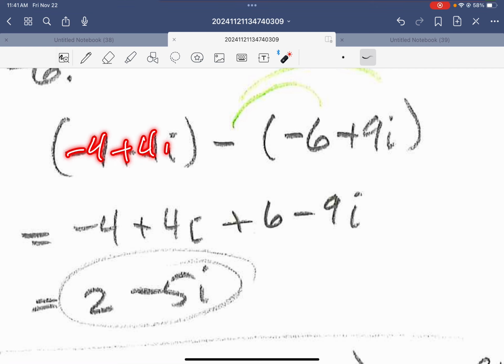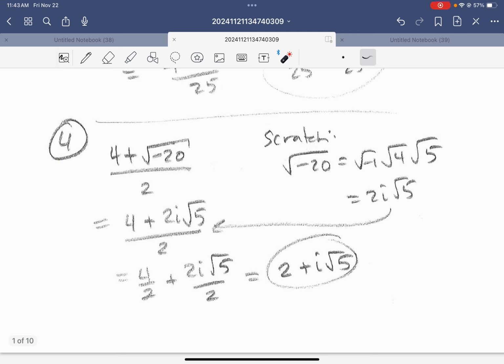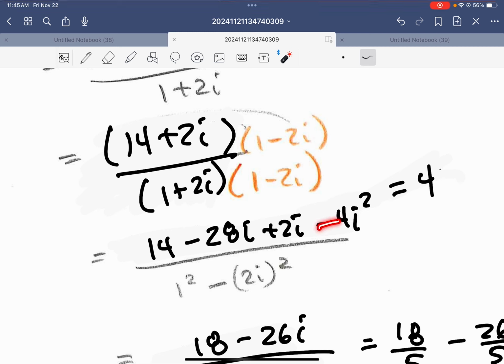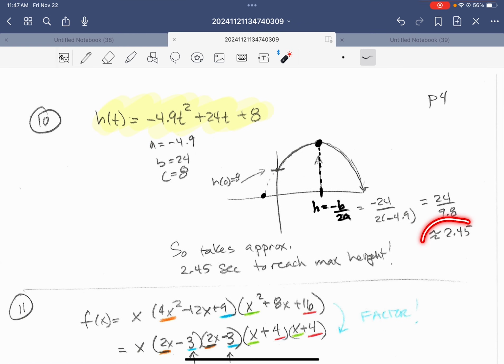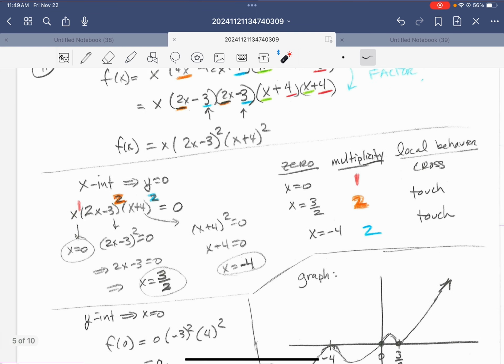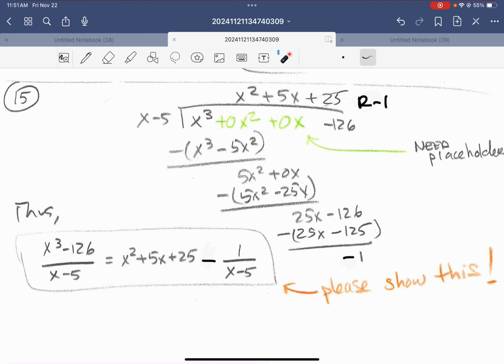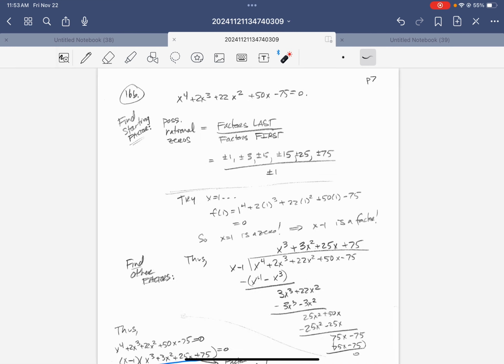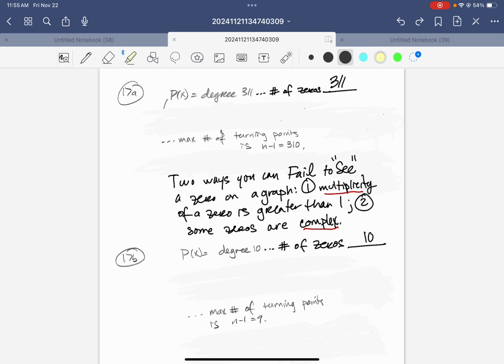Test 3 Review (walkthru)